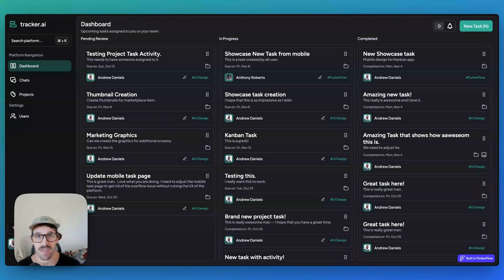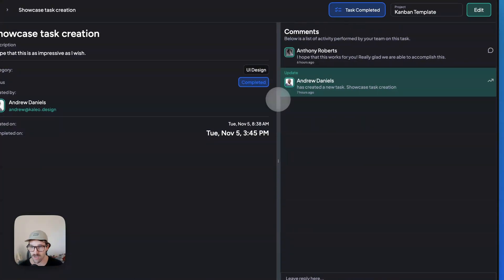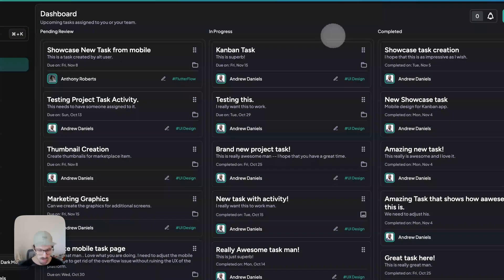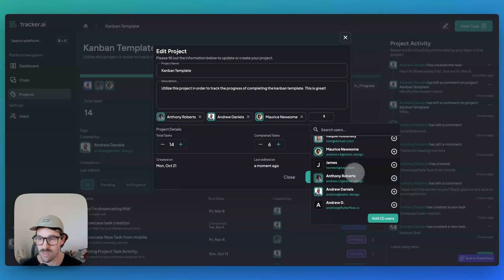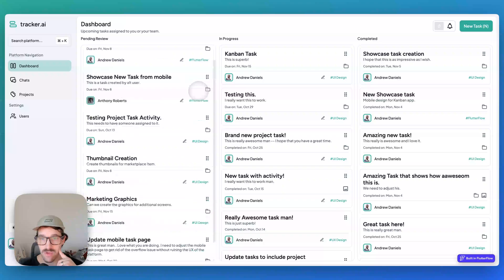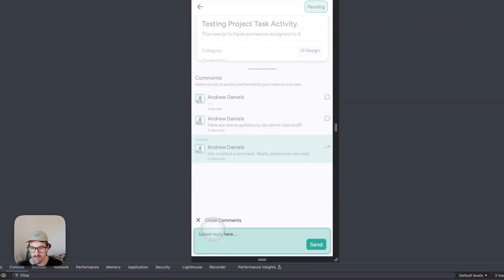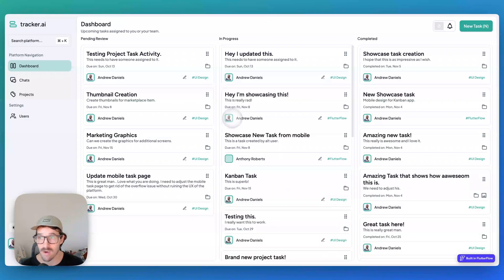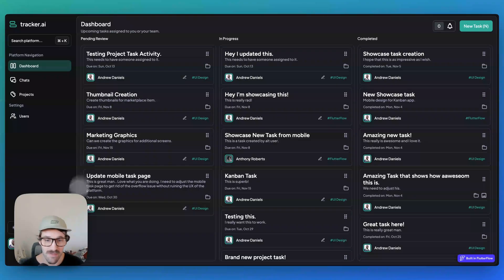Kanban App Template (Live Now!)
A simple overview of the kanban app template LIVE NOW! on the FlutterFlow Marketplace.

In this application you will find a responsive version of a typical task management application. This app utilizes Firebase Auth, Firestore, Firebase Storage for the backend. This app consists of users, projects, tasks, notifications & chats.

We also utilize keyboard shortcuts, drag actions and swipe actions for mobile. This is a responsive application built with over 30 screens and 55 components all built in accordance with best practices. You will find this application is snappy, performant and smooth whether you deploy to web or mobile.

With this template you are able to get started on creating your task management application from a good starting point. We have poured around 100 hours of work into this project to come up with something that works extremely well and can be built upon and customized after purchase.